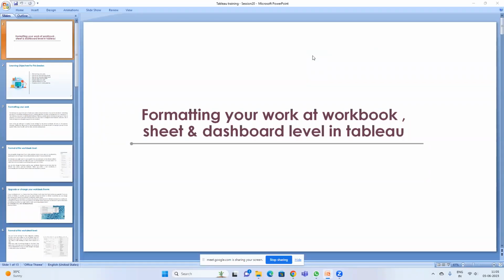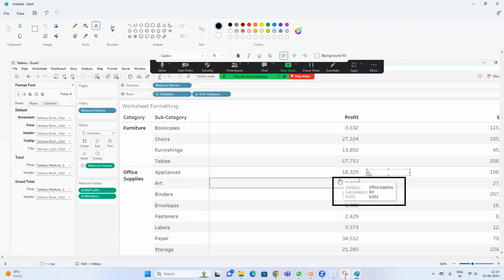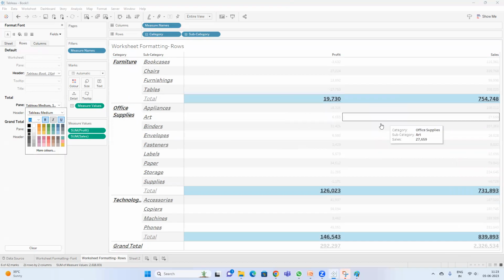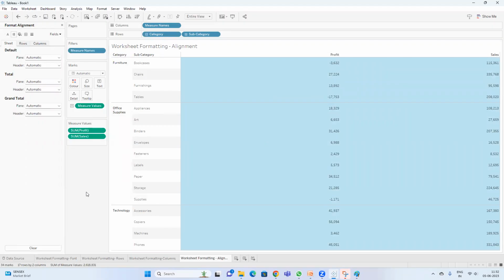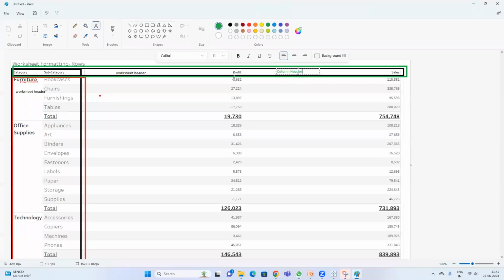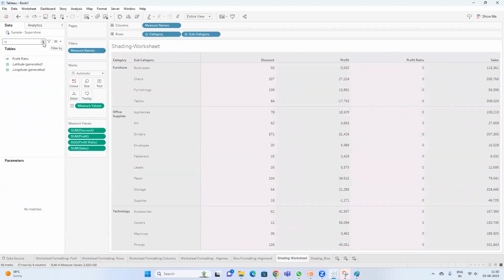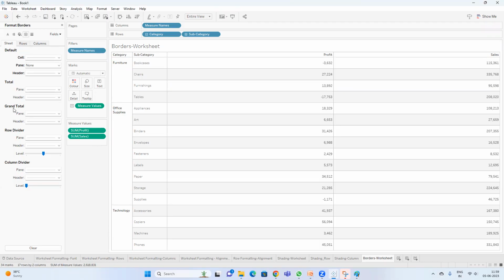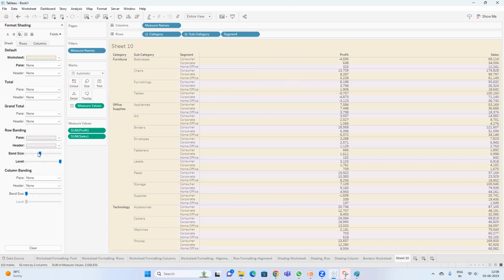Tableau Session 20